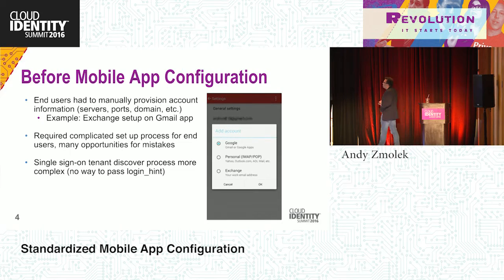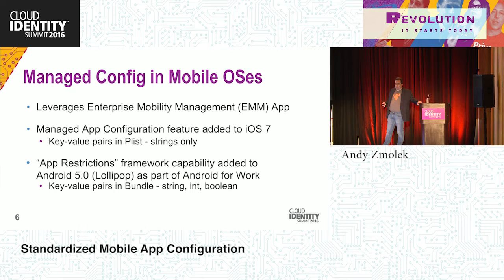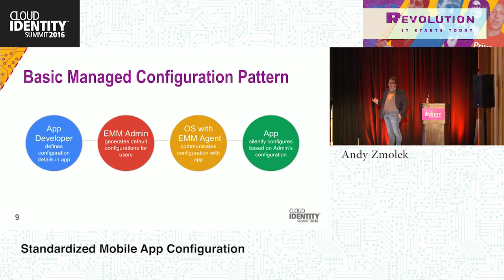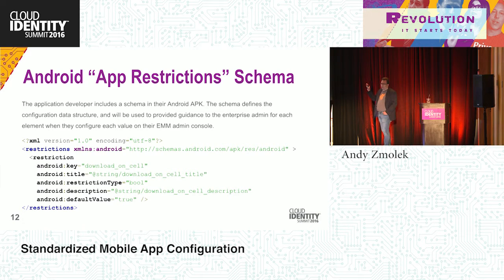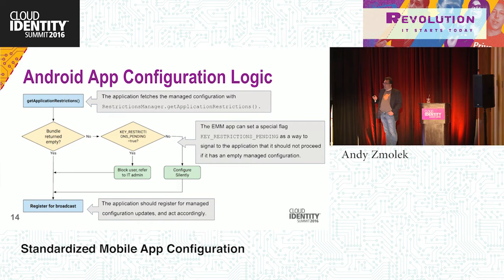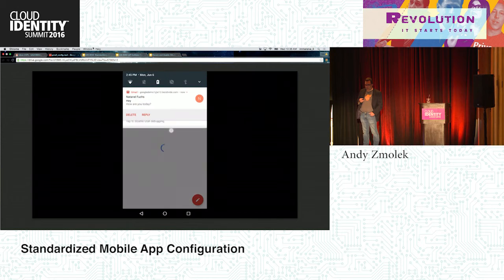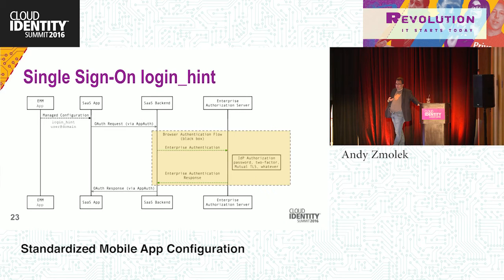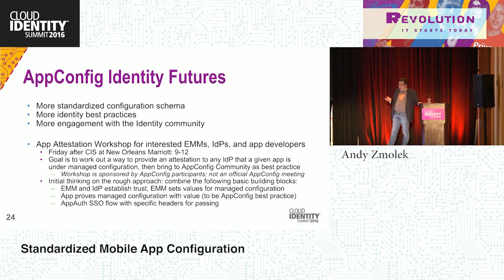CIS 2016 Wednesday, June 7- Standardizing Mobile App Configuration- Andy Zmolek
Installing a mobile app is one thing; provisioning application settings so that a user doesn't have to log in again or configure enterprise-specific settings is another. iOS and Android both have mechanisms to make some of this possible with EMM-managed applications but adding standardized configuration schema makes this even more powerful. We'll talk about previous efforts in this space and a new approach launched this year by appconfig.org that promises to revolutionize how app developers, enterprises, EMMs and IdPs will be able to work even more seamlessly to deliver mobile app experiences that don't interrupt the user for provisioning.